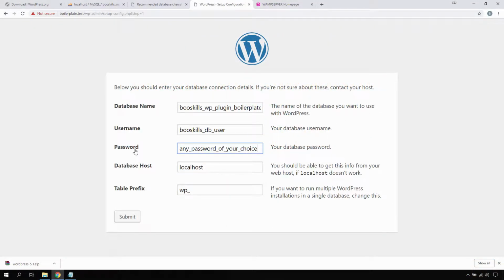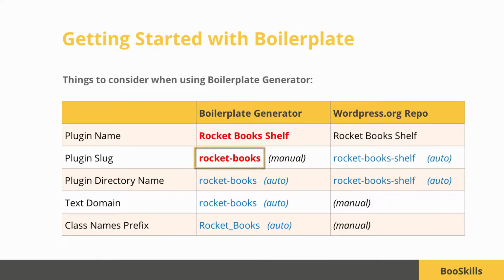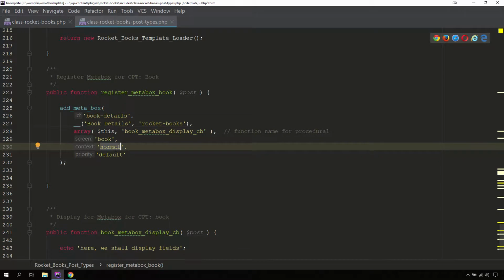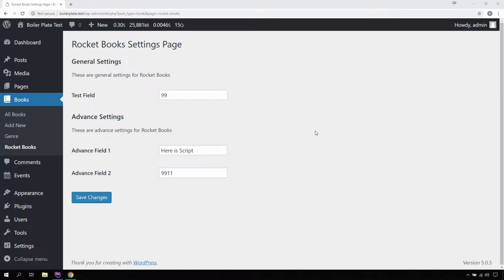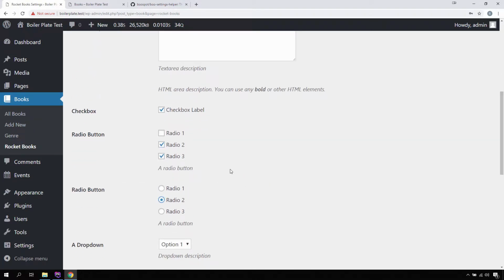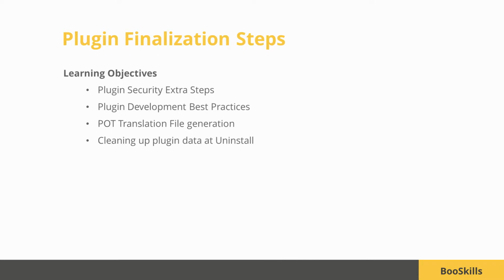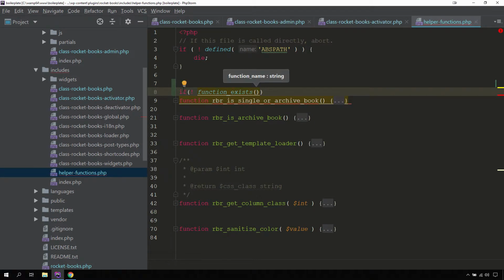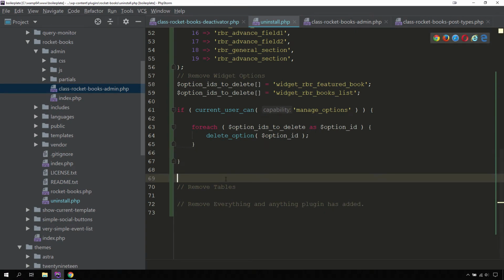WP Plugin Development using Boilerplate : Course Preview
12.5 hours on-demand video
    5 downloadable resources

Course Description:
Learn the necessary skills to become a Plugin Developer for a CMS that powers more than 30% of the entire internet.

Whether you want to:
    build plugins for your client,
    for WordPress plugin repository or
    premium plugins that you want to sell on marketplaces,

This most up-to-date course created after release of WordPress 5.0 will give you the necessary skills to create professional plugins that are secure, fast and following Best Practices.
In this project-based WordPress plugin development course, we shall base our plugin on WordPress Plugin Boilerplate. Plugin Boilerplate is meant to be a starting point for plugin development and is defined as “A standardized, organized, object-oriented foundation for building high-quality WordPress plugins.”

With over 100 video lectures and more than 12+ hours of video content, you will learn:
    the key concepts in WordPress plugin development world to bring the beginner developers up-to-the-speed and giving refresher to seasoned developers
    what is plugin boilerplates, how it is structured and what are the points to consider while using online plugin generator
    How to register Custom Post Types for customized functionality for your plugin
    How to load single and archive templates to give your CPT unique required look
    How to create, save and retrieve custom fields using metaboxes
    How to speed setup metaboxes and custom fields using helper frameworks
    Best practices to efficiently deal with WordPress Settings API to create Plugin options settings page giving the ability to configure your plugin
    Methods to add sections and fields in settings page to organize your plugin settings and save them after sanitization
    How to create plugin admin menu, action links, and how to add different field types like color field, textareas, select fields, checkboxes, multiselect, posts dropdown, media fields and many more to offer a range of customization for setting plugin options.
    How to create re-usable piece of codes for plugin users by registering Shortcodes and also learning about different variation of shortcodes with special regard to shortcode attributes.
    Best Practices for enqueuing CSS and JS for shortcodes and how to alter shortcode output using custom post type loop
    How to use Widgets API to create widgets for the plugin
    In-depth understanding of how firm(), widget() and update() methods work
    Using helper classes to create widgets securely and with speed
    How to avoid naming collisions for functions, classes, constants and variables
    Create .pot, .po and .mo files to make plugin translation ready
    Using custom apply_filter to allow overrides and additions
    do_action to make plugin extendible
    Steps to cleanup at Uninstall
    Submitting plugins to Wordpress repo

For the price of dinner out with your friends, you have the power to learn a high demand skill that have a lot of jobs in freelancing world.

    Lifetime access to the course and all future updates
    Over 12 hours of high quality, up to date video lectures
    Exercise files for every stage of plugin development project
    Links to all important resources
    Access to the student-only discussion forum
    30 day, no questions asked, money back guarantee

Who this course is for:
    Who want to learn how to develop WordPress plugins faster and easier. You will learn necessary techniques to develop clean, secure and professional WordPress plugins. WordPress powers nearly 30% of the website of WWW and learning to create plugins can open new career opportunities.
    Become WordPress Plugin Developer
    Pursue a career in WordPress
    Generate extra money by developing and selling WordPress plugins
    Learn how to create professional plugins
    Know how to avoid pitfalls and errors in plugin development process
    Follow best practices for plugin development
    Develop secure plugins faster